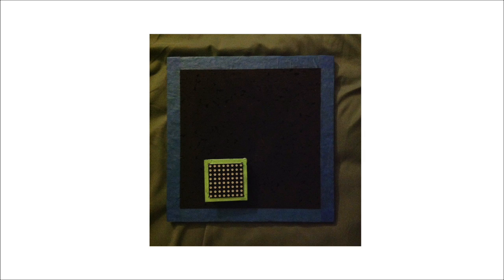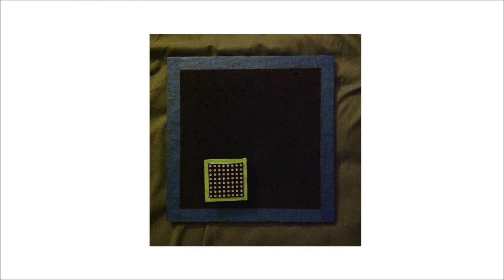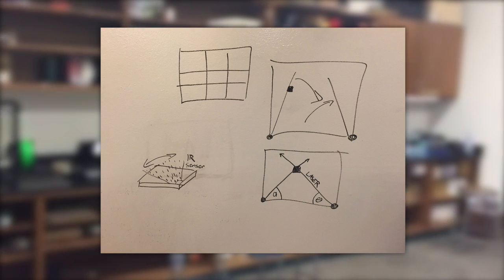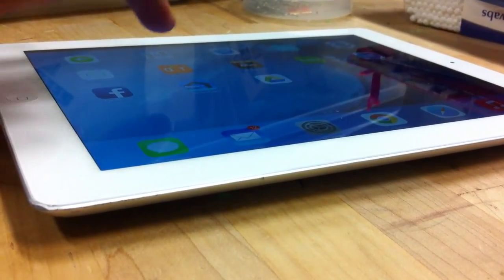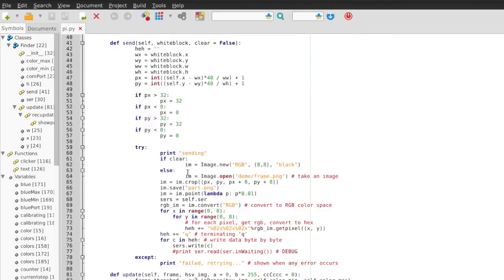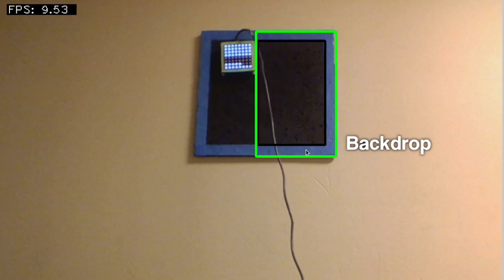Lixels: Adaptive Pixels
Using motion tracking and LED matrices, we made mountable, modular displays that change when placed somewhere else.

Made for the Physics, Design and Engineering course at Trinity Valley School, Semester II